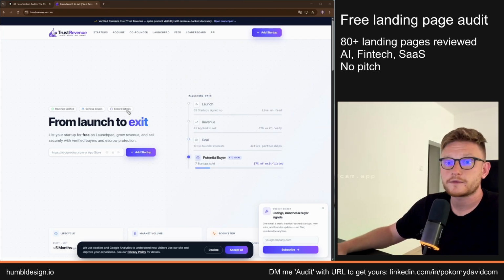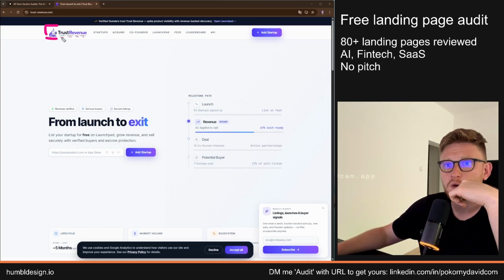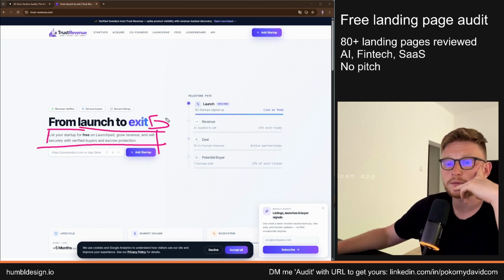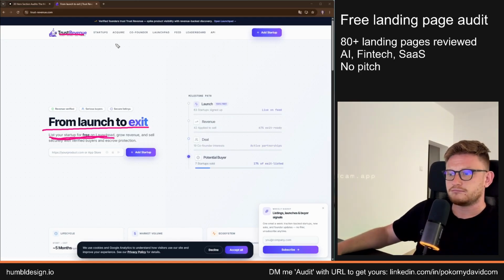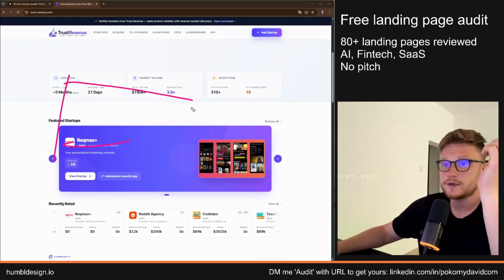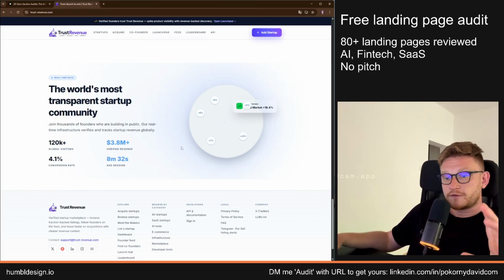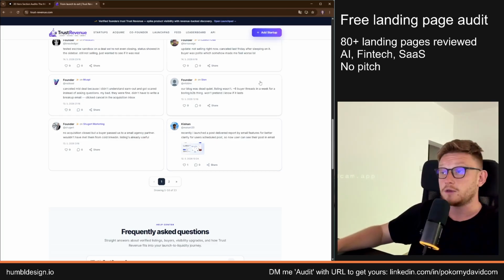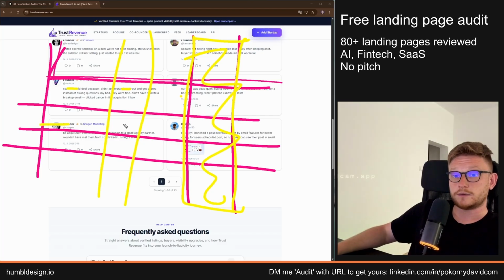trust-revenue.com - Free Landing Page Audit (Conversion Rate Optimization review)